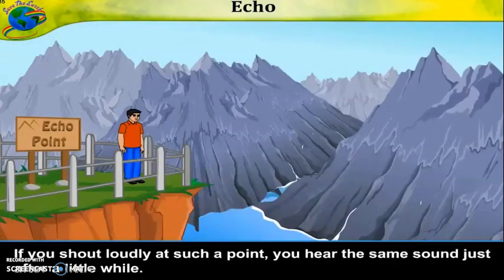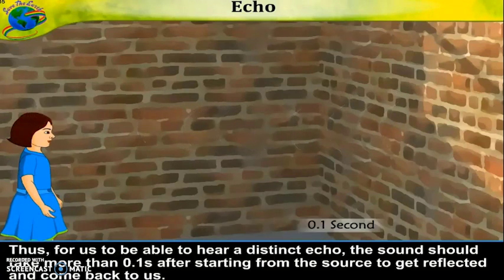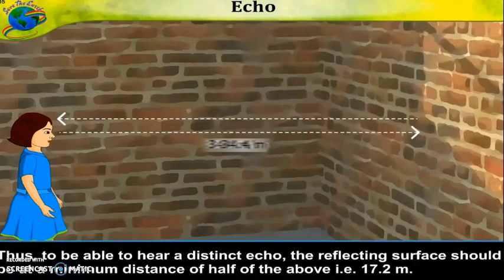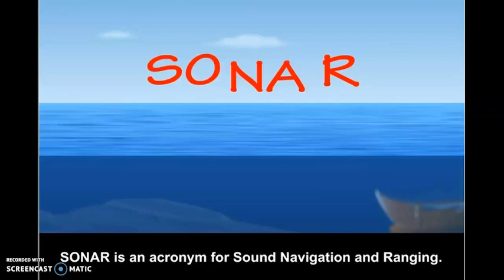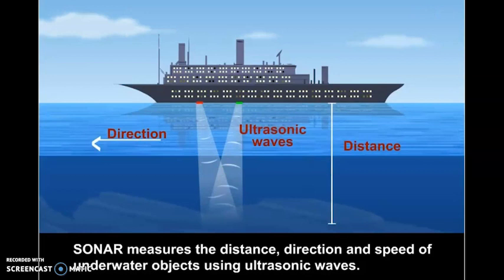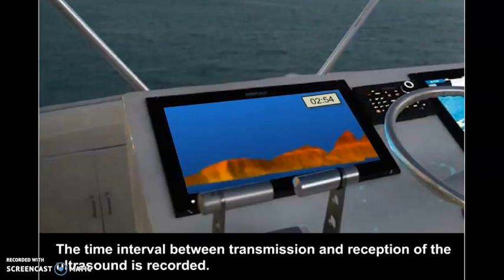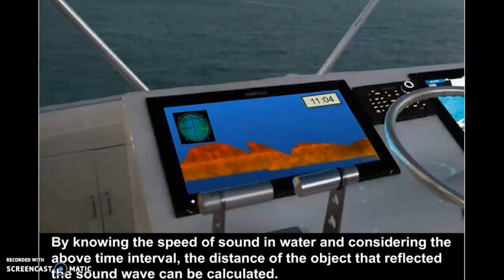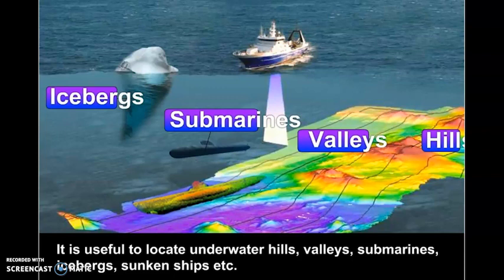8th December Class 9 Science 1 Study Of Sound Part 5